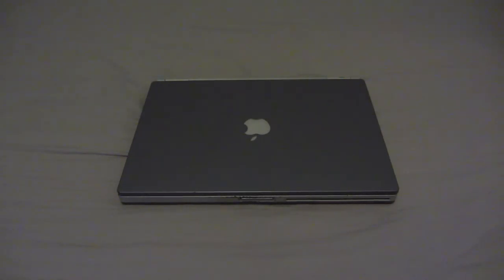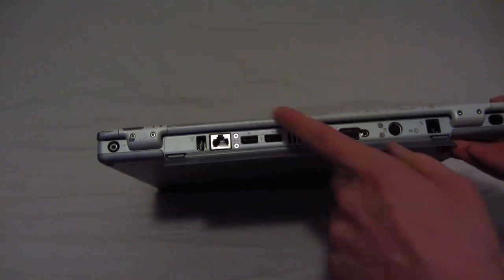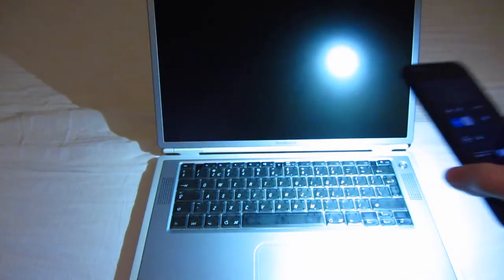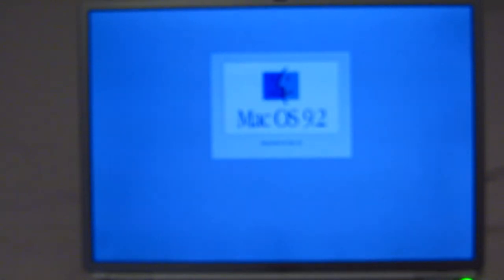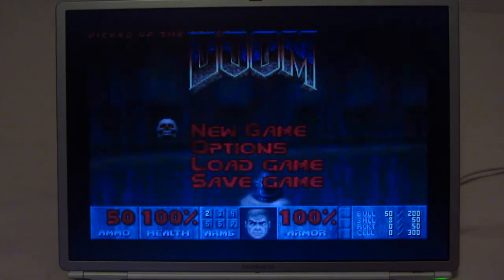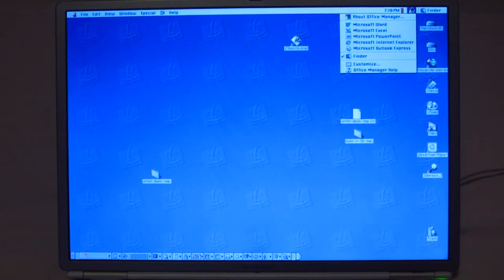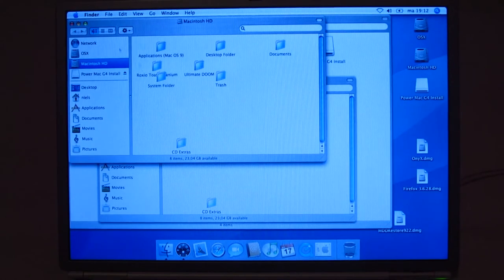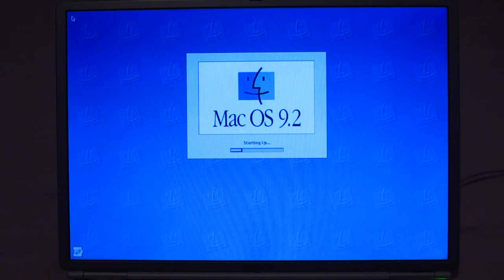PowerBook G4 Titanium 667MHz - Overview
I got this very nice TiBook from an online auction so I figured it'd make a good subject of today's video. Other than the paint wearing off, there really isn't anything worn or broken in this machine after 16 years, which is remarkable.